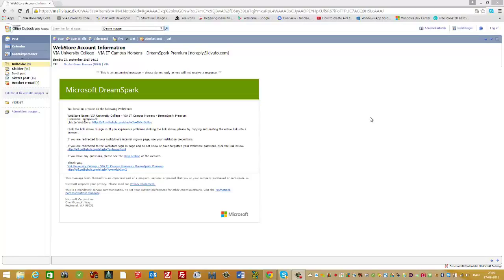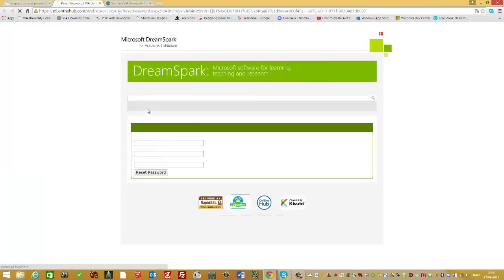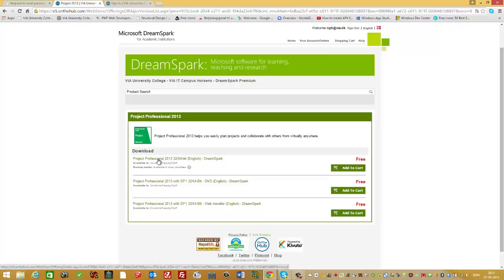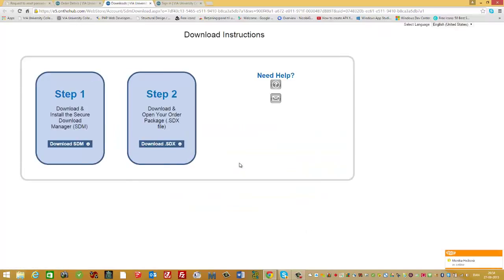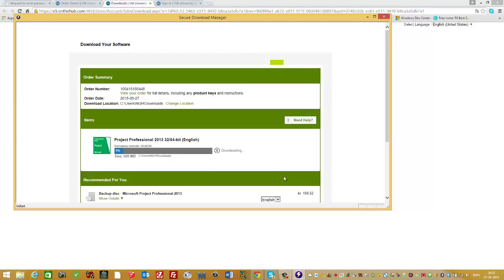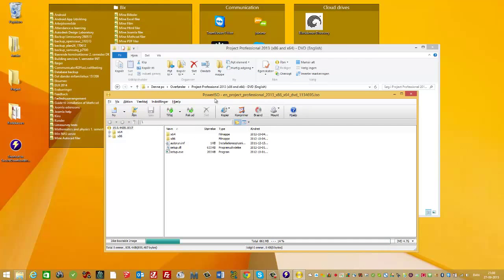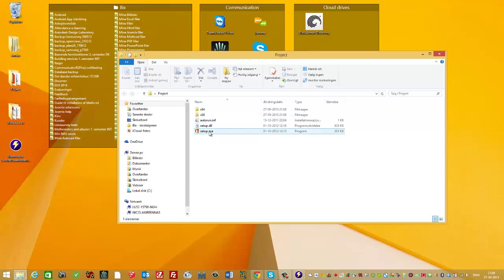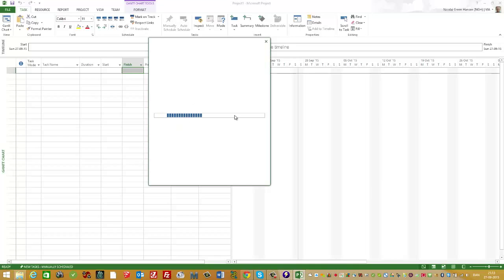MS projekt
Installation of Microsoft Project 2013.

To unzip the iso file the program poweriso is needed.